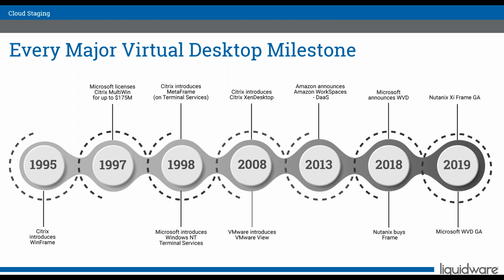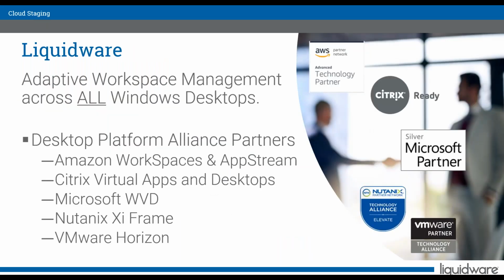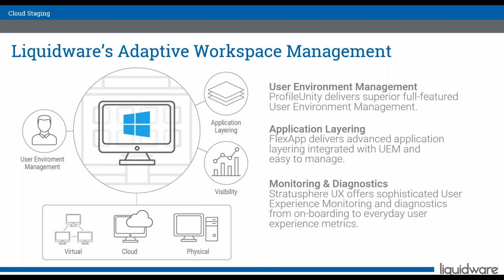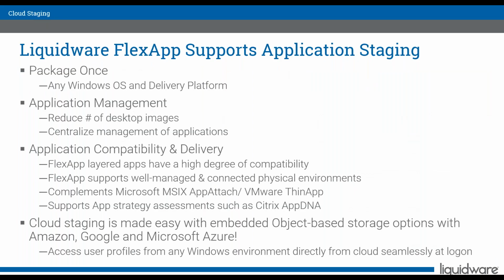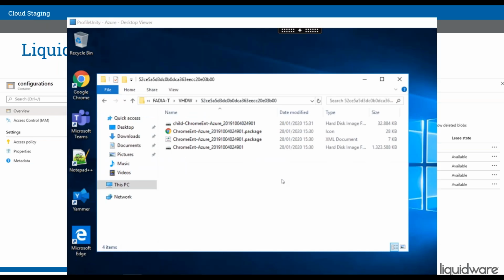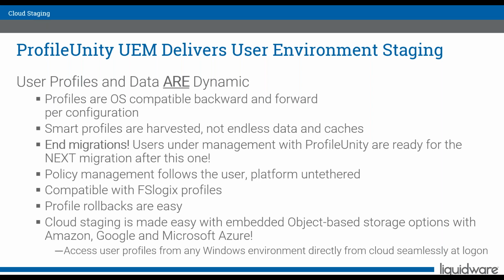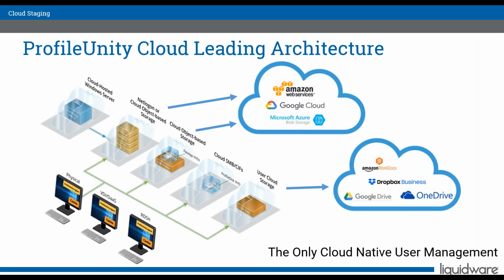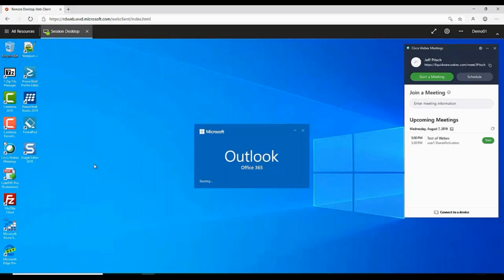Why You Should Be Cloud Staging Your Desktops NOW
You know your organization needs a cloud strategy and may even be considering cloud-based desktops for at least some of their users. Regardless of where you are with your planning, you can take steps today to make your Windows desktops and user data more dynamic and prepare them for a move to new physical, virtual, or cloud desktops. Cloud Staging is an adaptive workspace management strategy that leverages centralized cloud-based storage as a “staging area” to transform desktops. A Cloud Staging strategy can enable an organization to co-exist desktop types, or lift-and-shift users to an entirely new desktop platform.  Important user-centric data – such as applications, user-authored data, and user profiles – are seamlessly synched and hosted on cloud storage, while users remain productive and ready to logon to their new desktop as soon as required. In this webinar you’ll learn how to plan and assess for your desktop transformation, stage dynamic user profiles and user-authored data in the cloud, and start delivering applications today that are compatible with cloud-based desktops on day zero.

This presentation is geared to large enterprises who may be starting to develop a cloud strategy or are evaluating different cloud platforms.

Speakers: Jason E. Smith